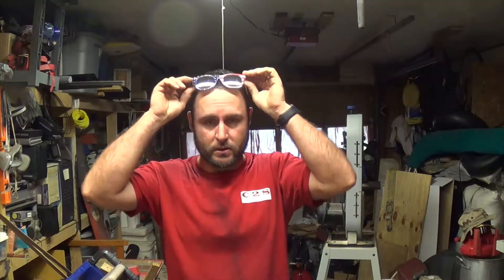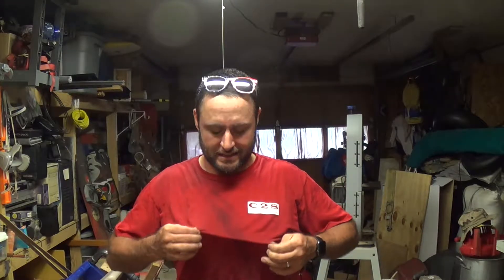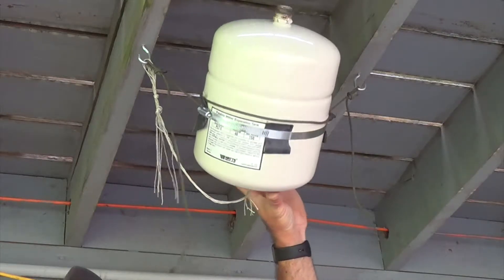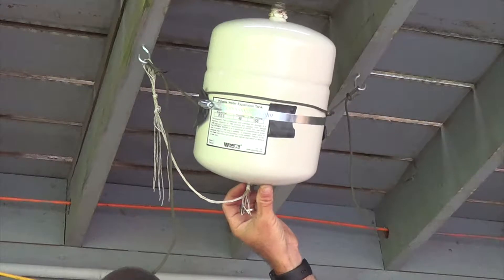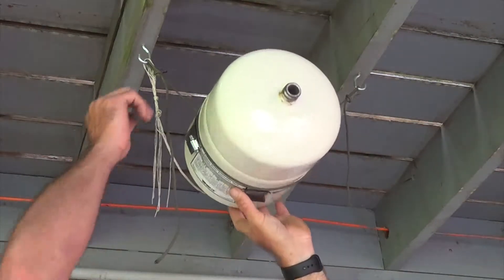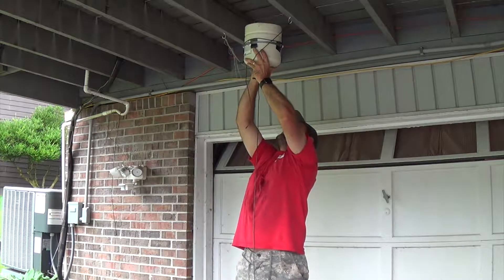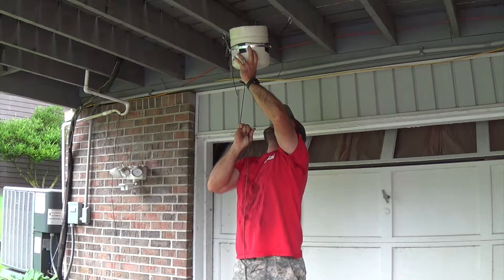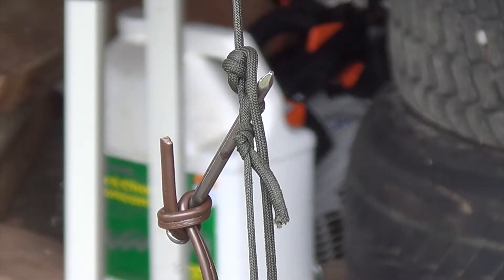Challenge met for 100 Subscribers. Nasty, Cold, Smelly Water Over My Head.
Nasty, Cold, Smelly, water from my hot water expansion tank is being poured over my head.You guys met my 100 subscriber mark. Now I am doing my part of the deal. Thank you All for your likes, comments, and subscriptions. This is how to pay back fans on youtube.